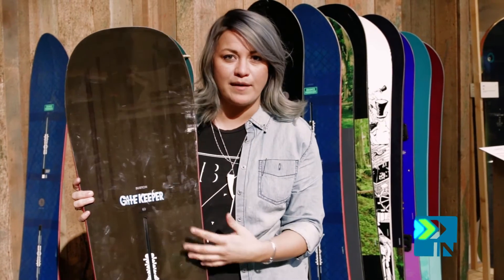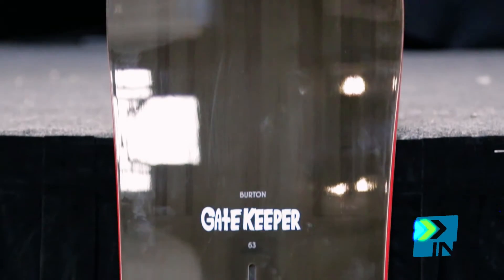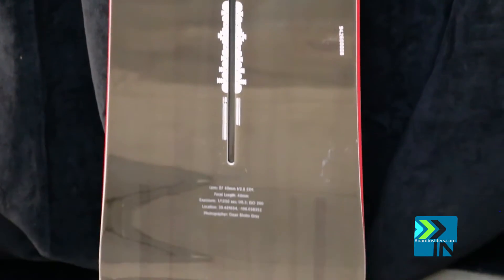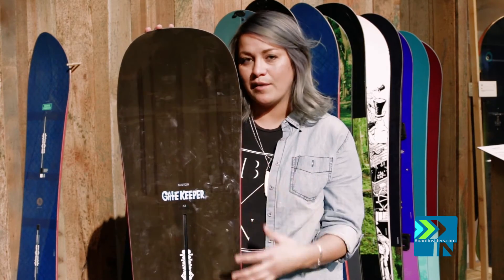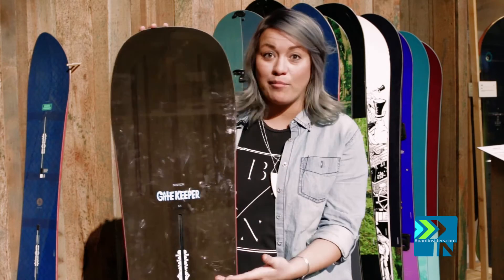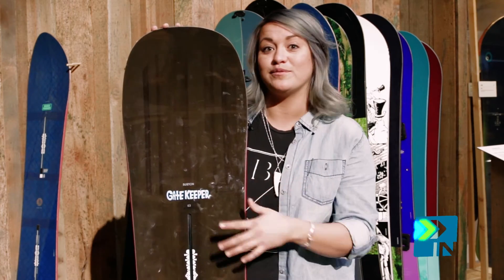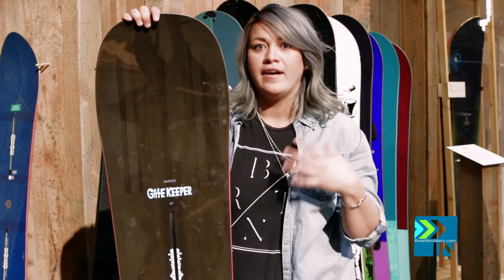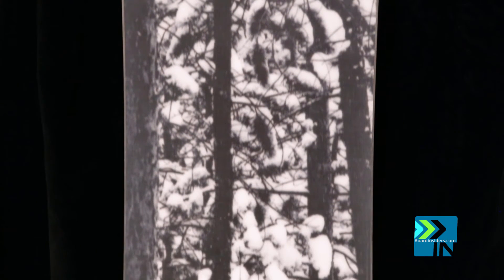2017 Burton Gate Keeper Snowboard - Burton Family Tree Gate Keeper Snowboard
2017 Burton Gate Keeper Snowboard